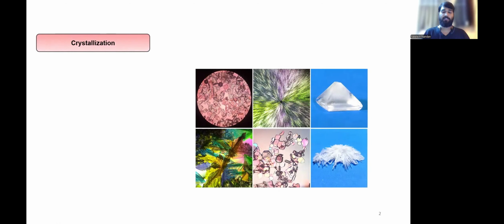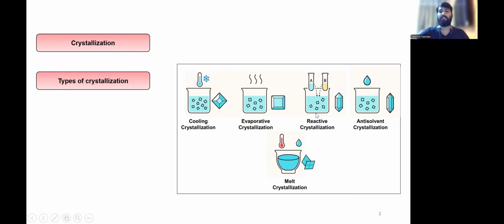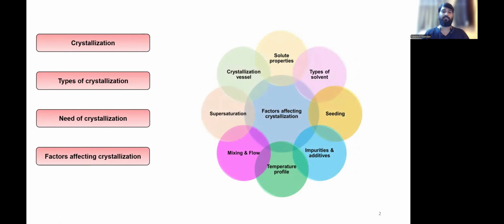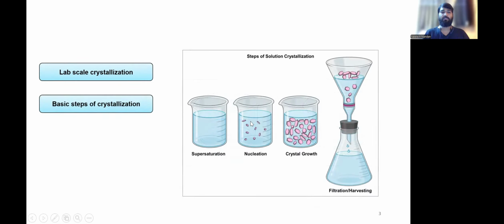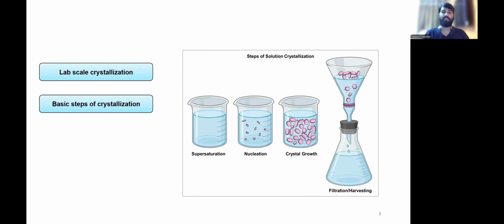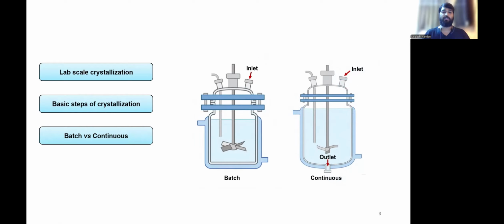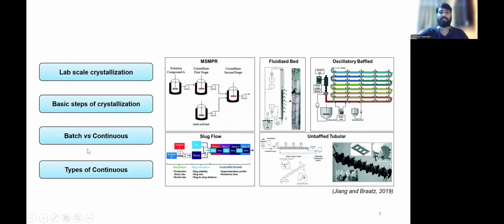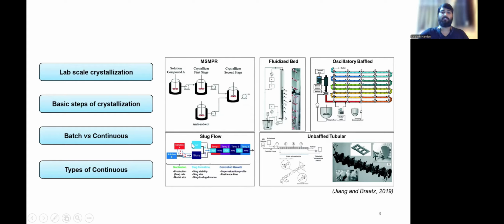Neelesh Nandan (PhD)_Teaching Demonstration